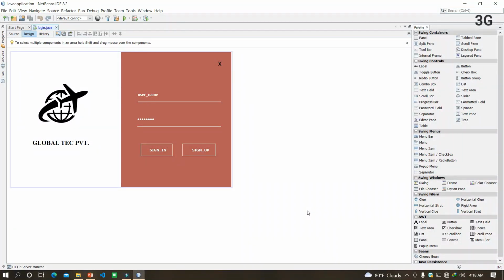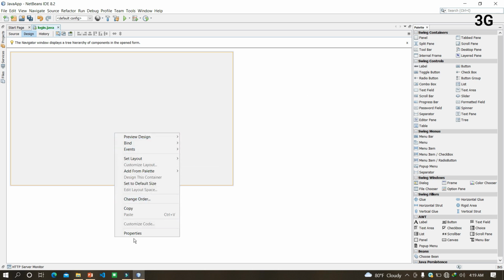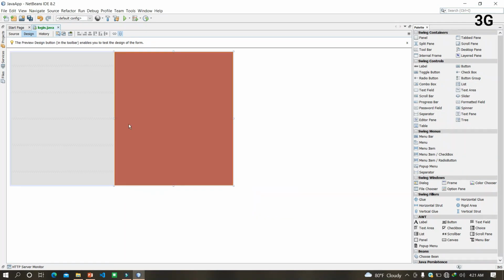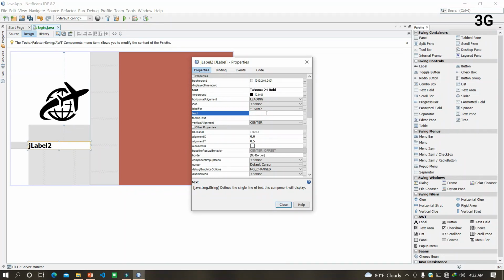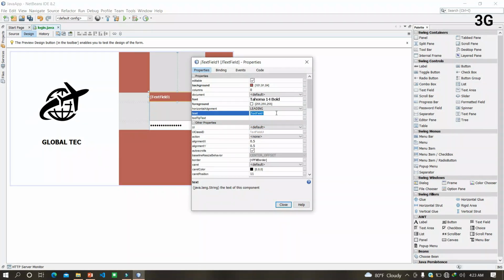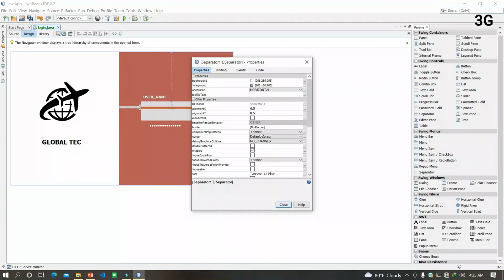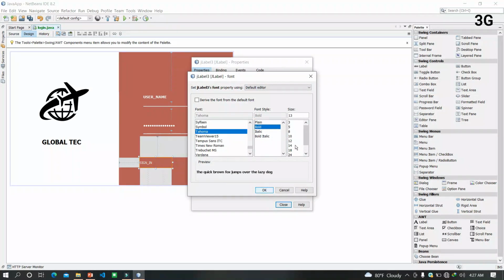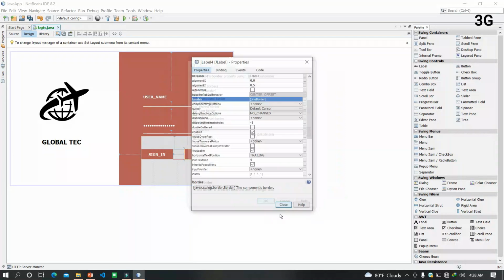Java Swing UI Sign In /Login Form with Source Code-Netbeans | java login/Java login system designe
i will show you how to make a Java Swing Ui Login/Sign up Form using JPanels in Netbeans IDE.